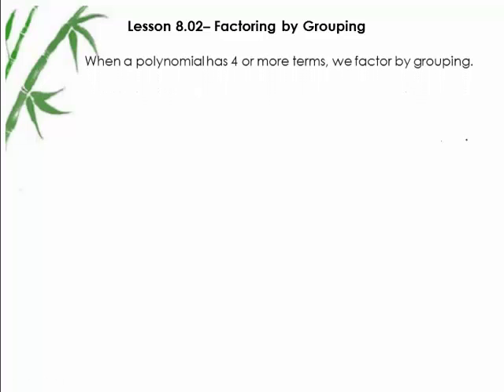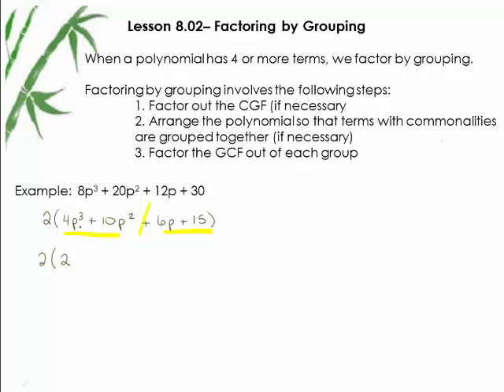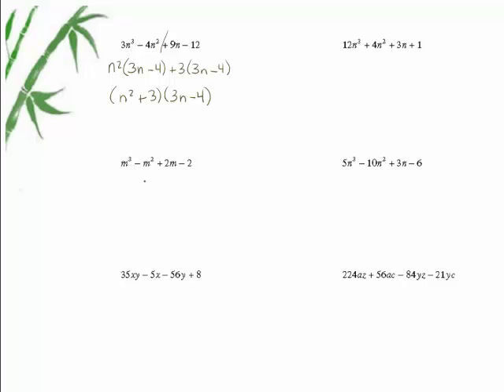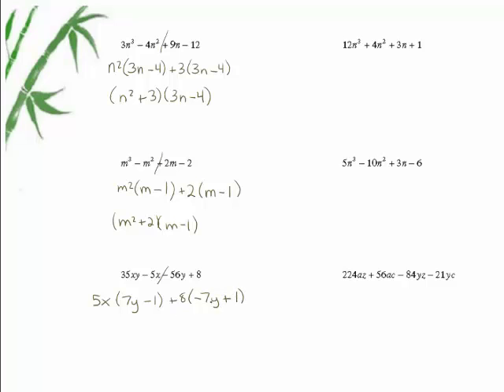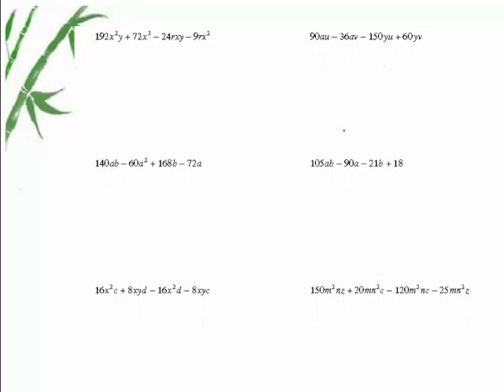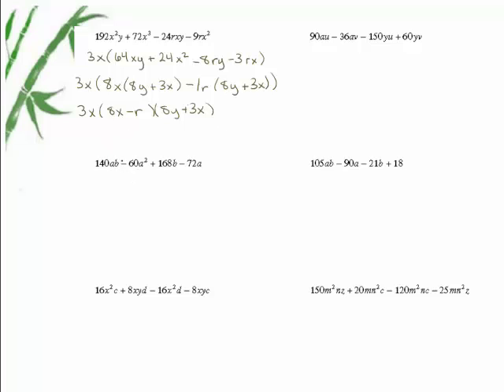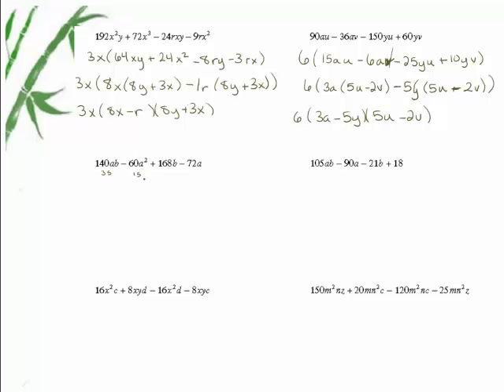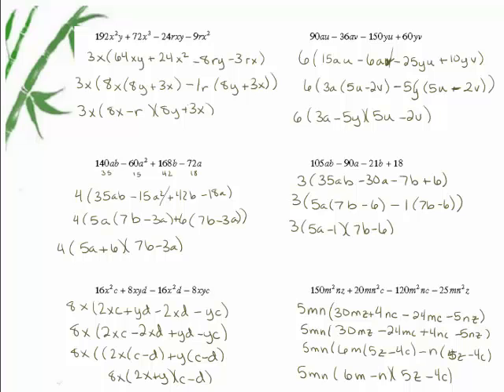Algebra 1 - Lesson 8.02 - Factoring by Grouping